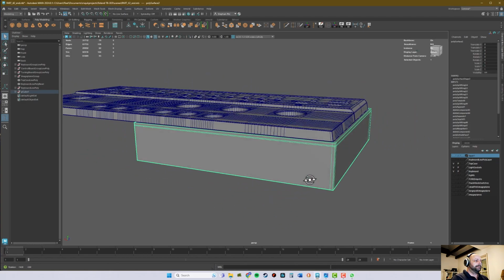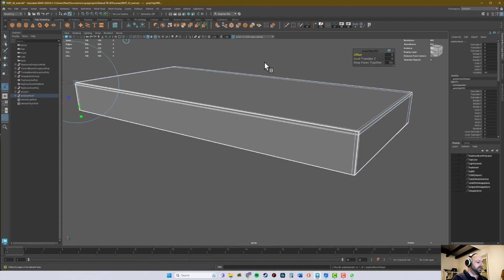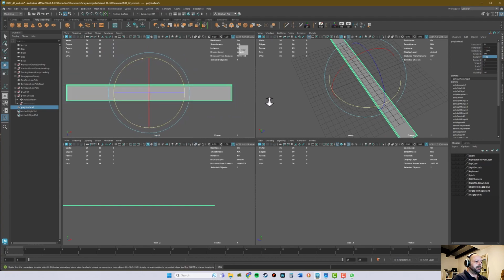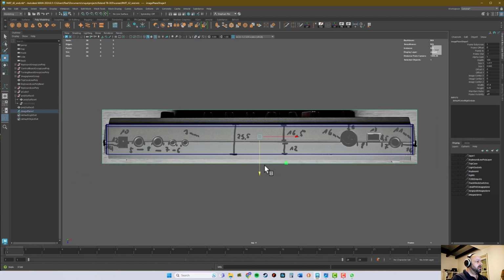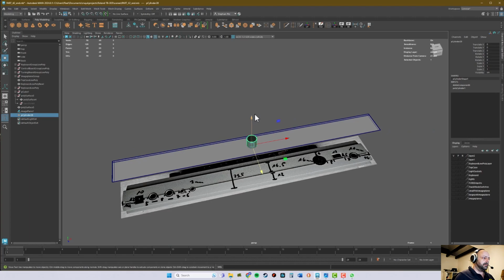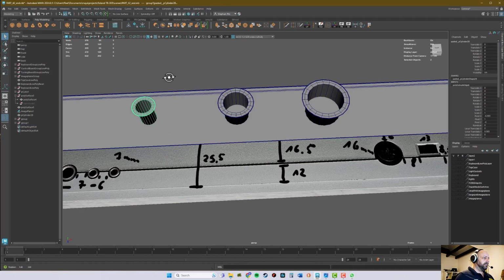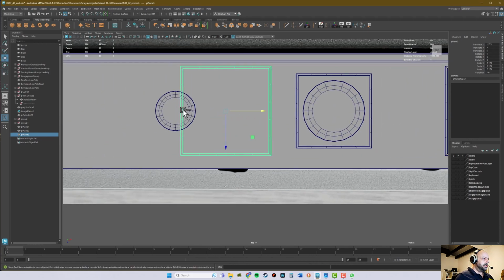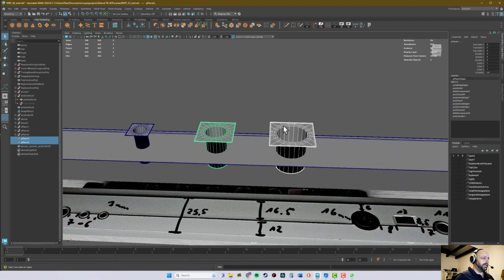Roland TB-303 - Modeling Tutorial in Maya - PART 43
Part 43 - backside openings